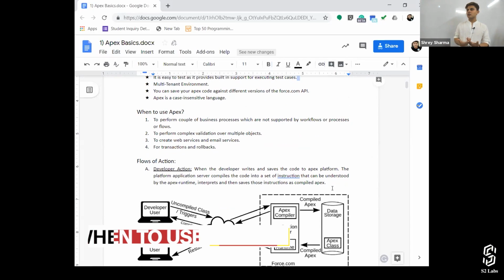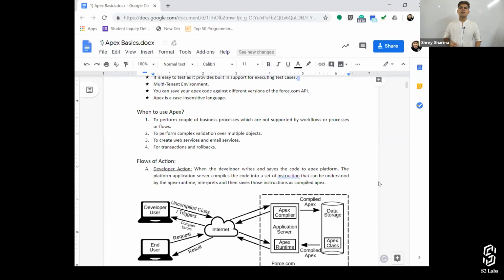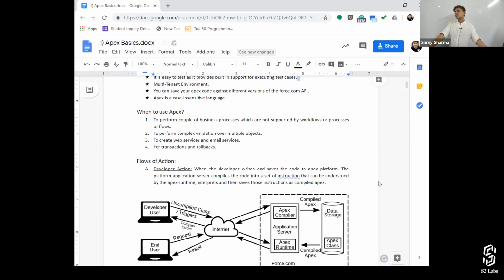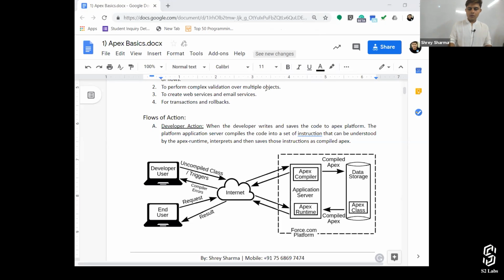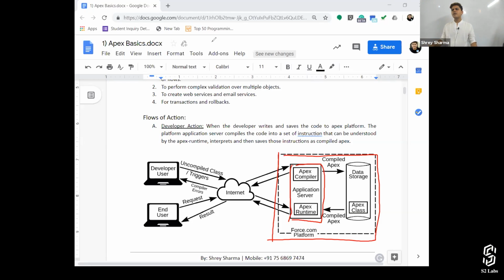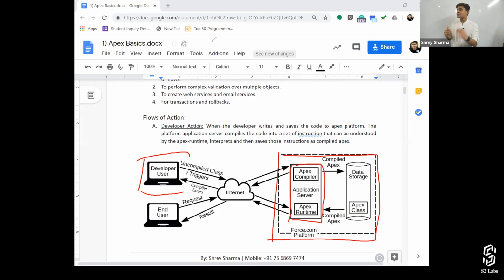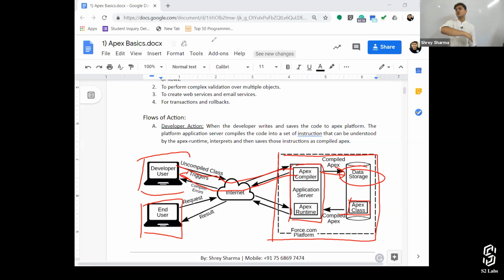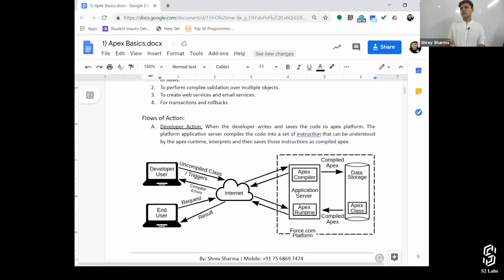When to use apex? | Flows of action in apex | Learn Salesforce Development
In this Video Shrey explained When to use Apex and Flows of Action in APEX.

Let's Learn the End User and Developer action (Flows of Action) in APEX in depth.

00:00 When to use Apex
3:43 Flows of action

You can also check out this complete Salesforce Development course along with notes on our website.